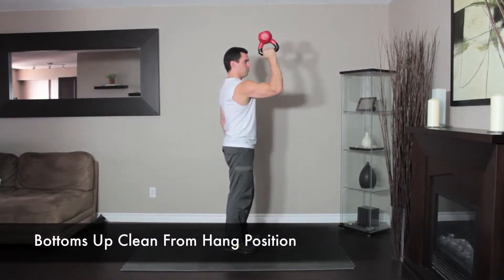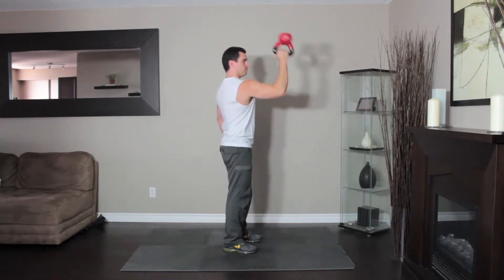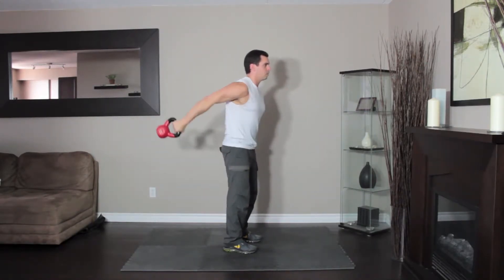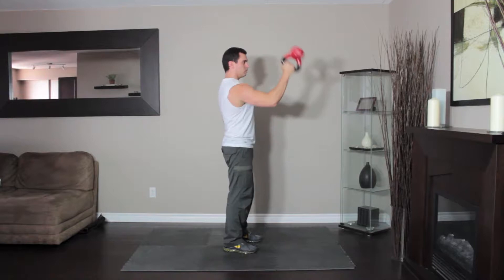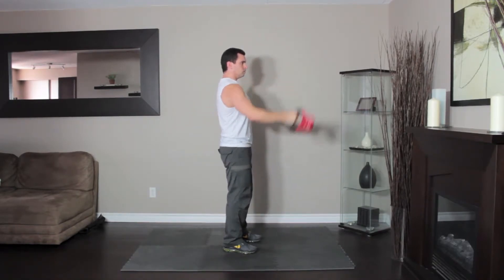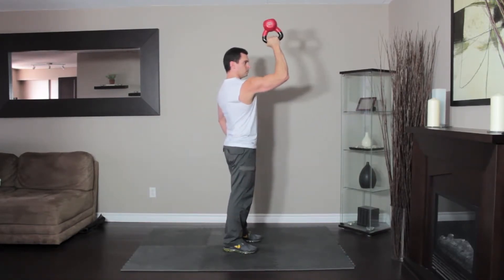Kettlebell Workout - How To Do Bottoms Up - Kettlebell Training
Kettlebell Workout - How To Do Bottoms Up - Kettlebell Training video

Welcome to our comprehensive guide on mastering the Bottoms Up technique with kettlebells! Whether you're a beginner looking to enhance your strength training routine or an experienced athlete aiming to perfect your form, this video is for you.

In this tutorial, our expert trainer will walk you through the fundamentals of the Bottoms Up kettlebell workout. You'll learn:

1. Proper Grip and Stance: Understanding the correct way to hold the kettlebell to maximize control and effectiveness.
2. Step-by-Step Instructions: Detailed, easy-to-follow steps to perform the Bottoms Up exercise safely and efficiently.
3. Common Mistakes to Avoid: Tips on what to watch out for to prevent injuries and ensure you get the most out of your workout.
4. Benefits of Bottoms Up Training: Discover how this unique exercise can improve your grip strength, enhance stability, and boost overall upper body power.

With clear demonstrations and professional insights, this video will help you build confidence and strength using the Bottoms Up technique. Perfect for home workouts or adding variety to your gym routine, our kettlebell training video is your go-to resource for effective and safe fitness.

Let’s get started on your journey to becoming a kettlebell pro!